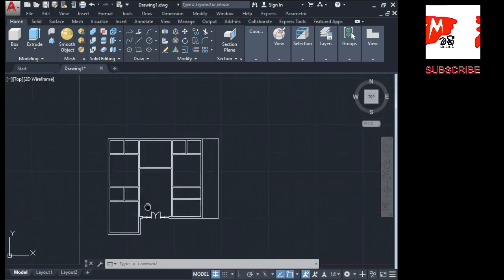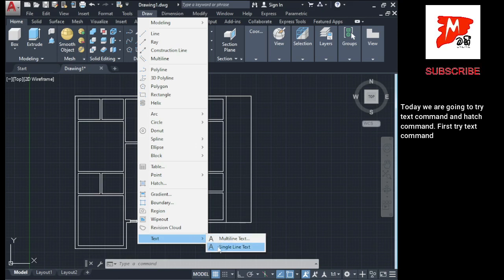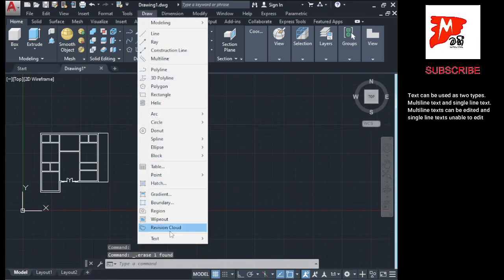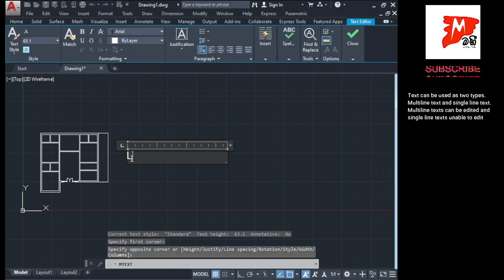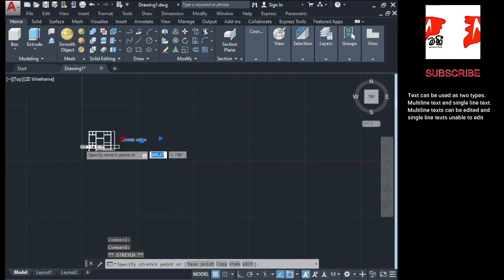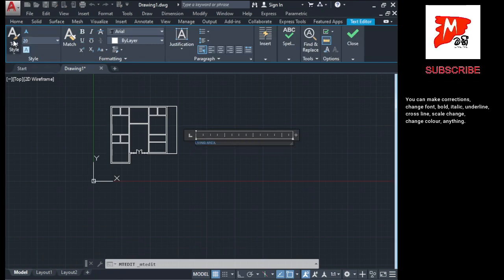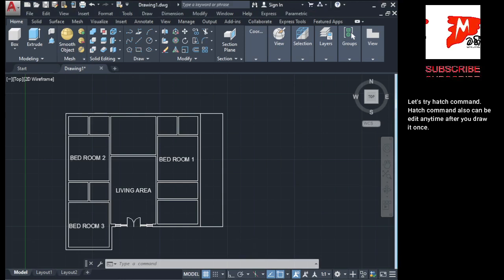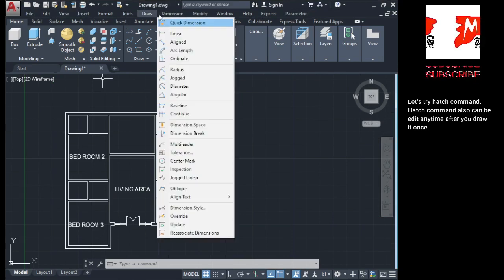AutoCAD basic tutorial | commands | Text & Hatch - episode 7 - @maheeonline#trending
This vedio about AutoCAD basic tutorial | commands | Text & Hatch

Learn AutoCAD for free using this simple AutoCAD tutorial series.

Topics
● AutoCAD basic tutorial
● AutoCAD Commands
● AutoCAD tips and trics
● AutoCAD tutorial for beginners
● AutoCAD tutorial

In this AutoCAD Tutorial for Beginners video series, you will learn how to use AutoCAD from simple to advanced.

The video will start with the basics and I hope to work in AutoCAD with you to advance things like annotation, plotting, 3D drawing, etc.